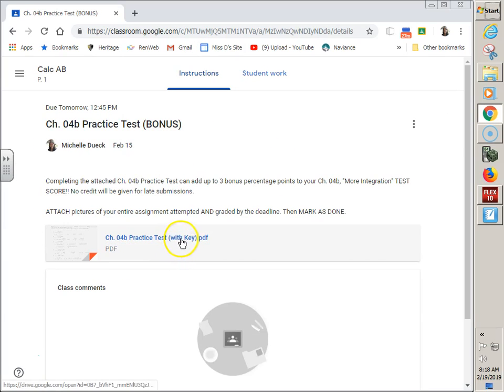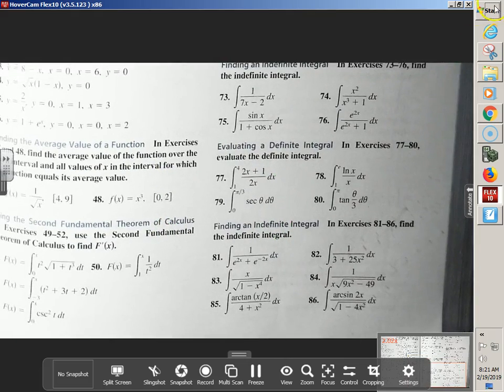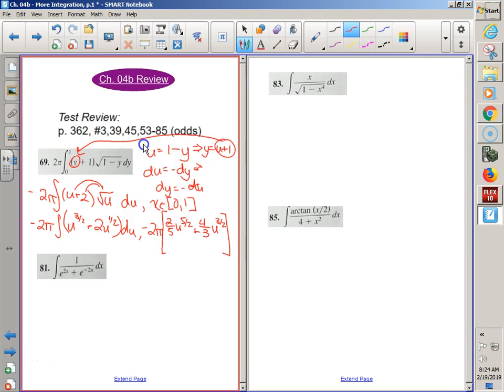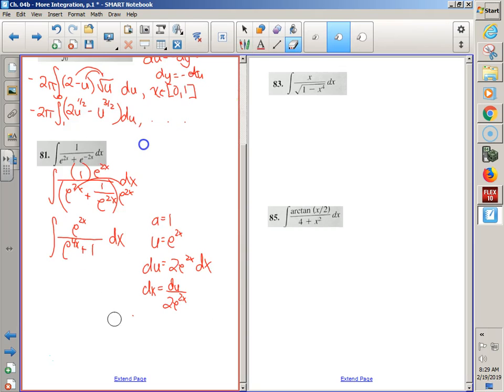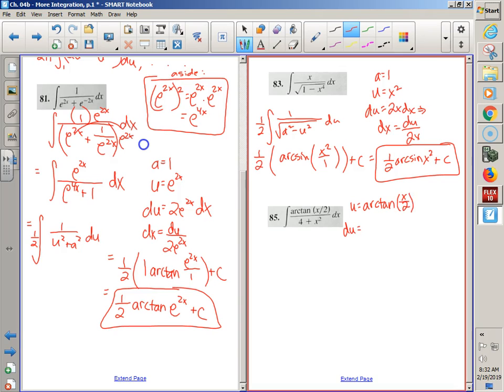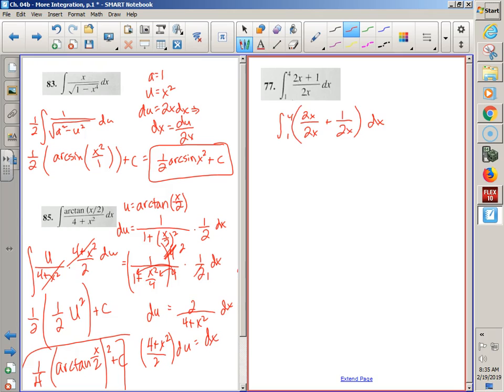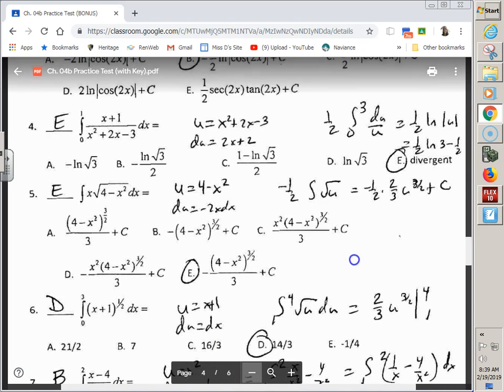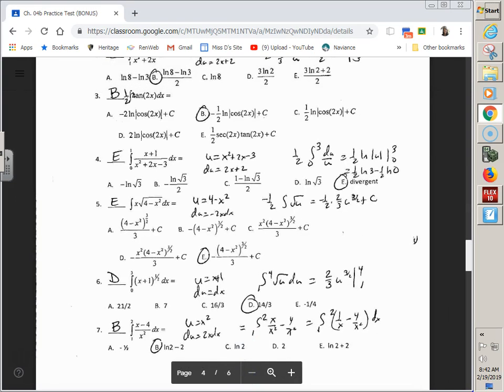CalcAB 02 19 19